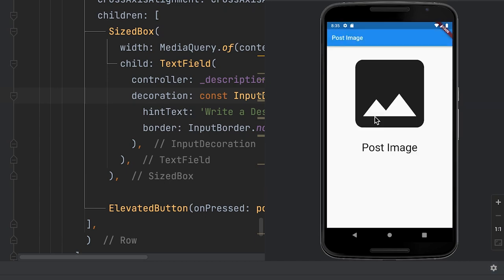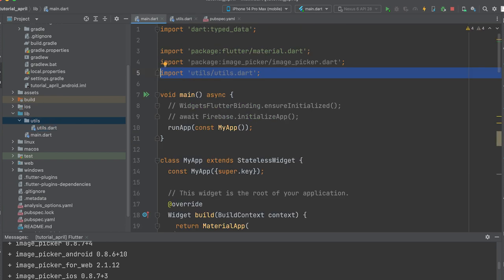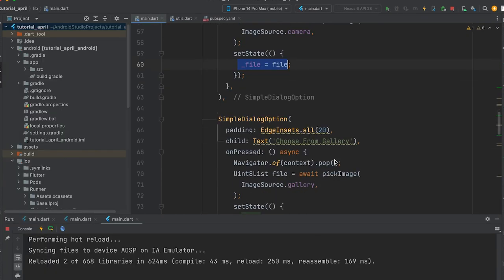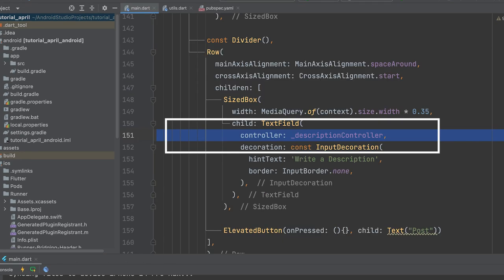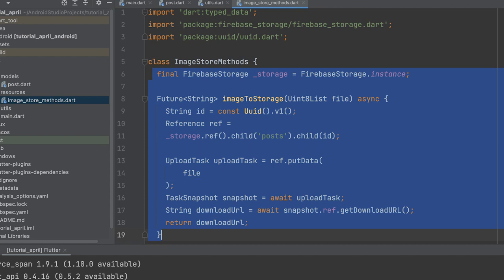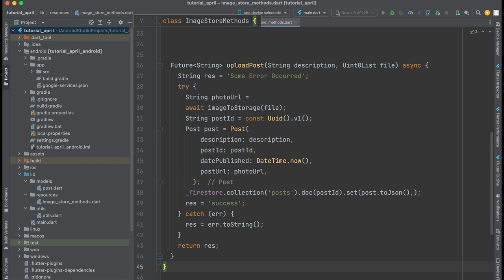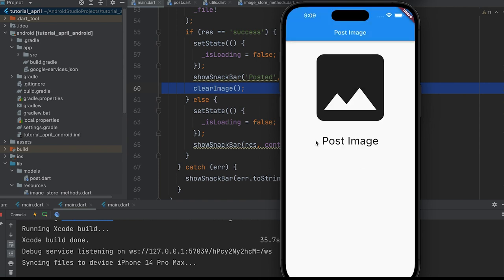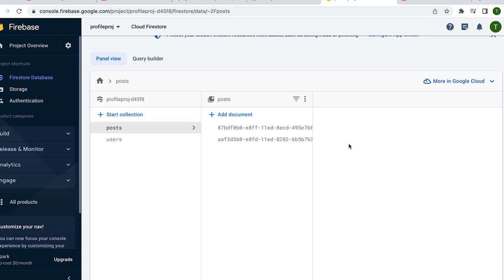Snap and Share: Uploading Photos with Flutter and Firebase | Take Photo and Upload Tutorial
To learn how to post an image using Flutter and Firebase, first, create an interface that allows the user to take a photo with the camera or select one from the gallery. Display the selected image and a field for the user to provide a description. Next, learn how to store the photo in Firebase storage and the photo URL and description in the Firestore database.

Flutter Firebase Image Upload: Learn how to implement image uploading functionality in your Flutter app with Firebase storage.
Flutter Image Picker Firebase: A step-by-step guide to building a photo upload feature in your Flutter app using Firebase storage and the image picker plugin.
Uploading Images to Firebase with Flutter: This tutorial covers the basics of setting up Firebase storage and using the Flutter image picker to upload photos to the cloud.
Flutter Firebase Storage Tutorial: Learn how to store images and other files in Firebase storage from your Flutter app.
Building a Photo Upload Feature with Flutter and Firebase: This tutorial walks you through the process of building a fully functional photo upload feature in your Flutter app using Firebase storage.
Flutter Firebase Image Upload Example: In this tutorial, we'll explore how to integrate Firebase storage and the image picker plugin to upload photos from your Flutter app.
Flutter Firebase Storage Image Upload: A complete guide to uploading and displaying images from Firebase storage in your Flutter app.
Flutter Image Upload to Firebase: Implementing a secure and scalable photo upload feature in your Flutter app with Firebase storage.